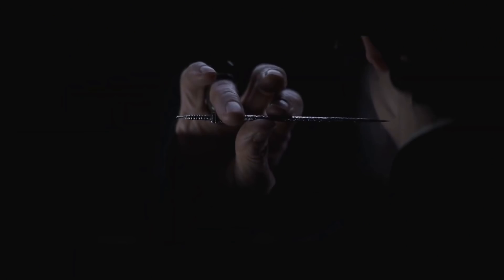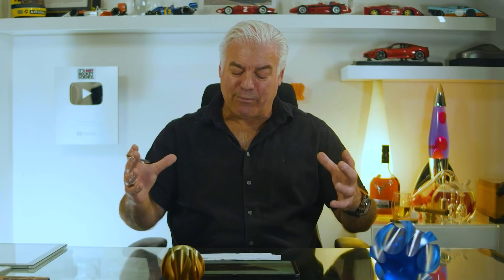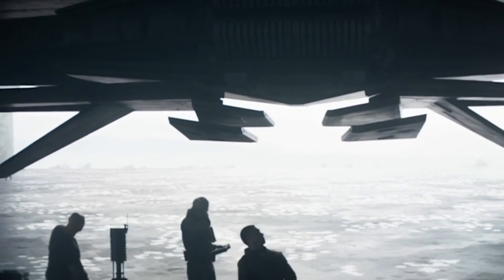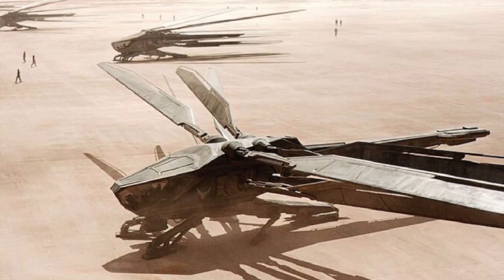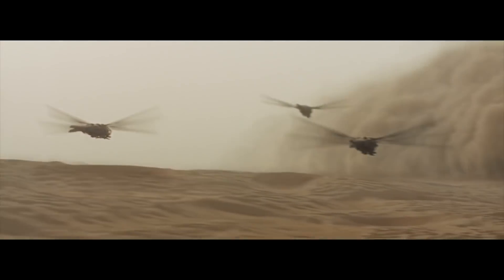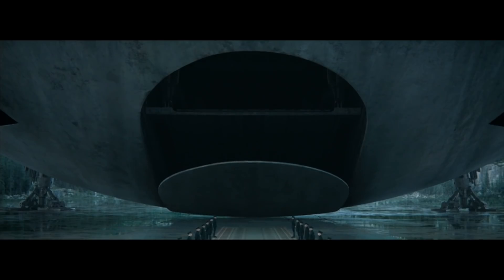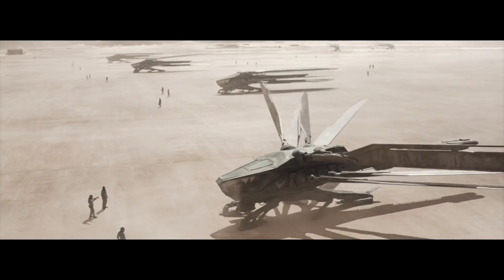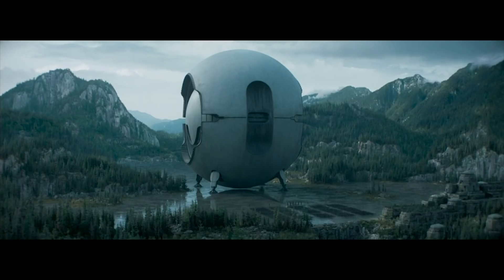The Amazing Ways DUNE'S Ships Were Inspired By Nature!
World renowned supercar designer, Frank Stephenson, reacts to a few of the vehicle designs from Denis Villeneuve's latest blockbuster; Dune.
Hi all,

Something slightly different this week as we are taking a look at some sci-fi designs from the latest Hollywood smash; Dune. It's always super exciting to look at purely conceptual designs, especially so far in the future, as they are free from the limitations that we currently have to consider when we work. I'm excited to take a look at these designs and get inspired!

Thanks,
Frank!